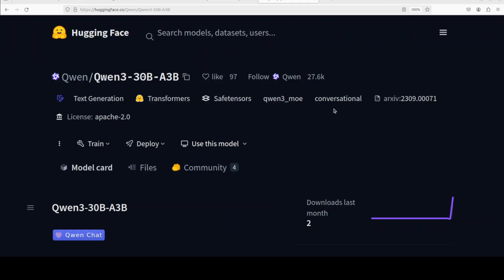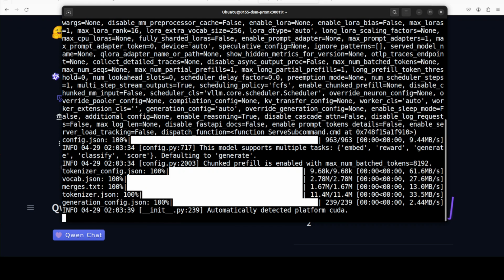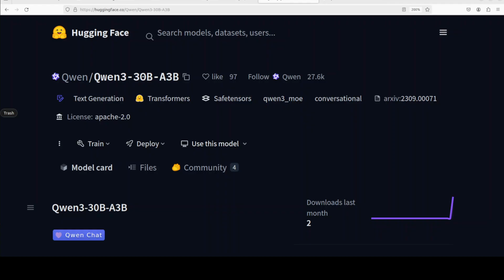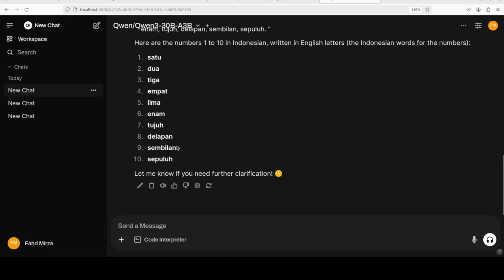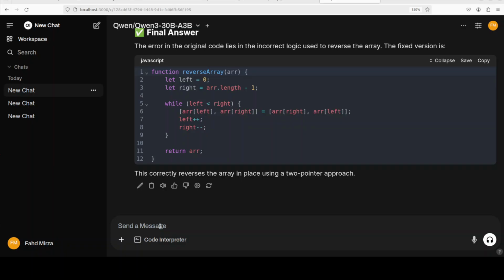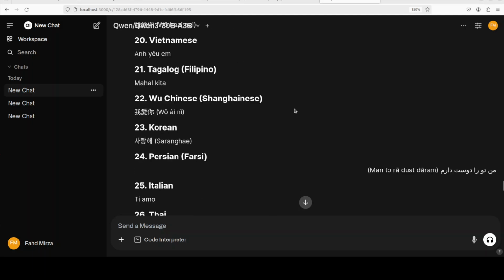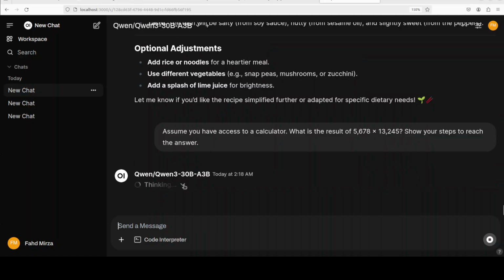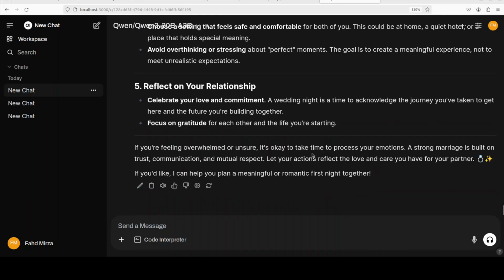Qwen3-30B-A3B Mixture of Expert: Think Deeper, Act Faster - Install Locally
This video locally installs Alibaba's Qwen3 30B A3B model and tests it thoroughly.